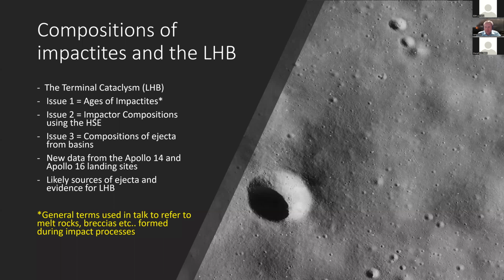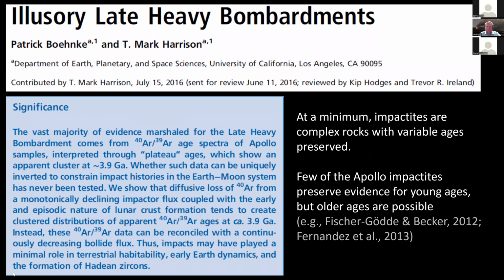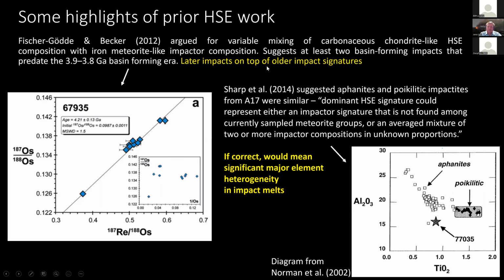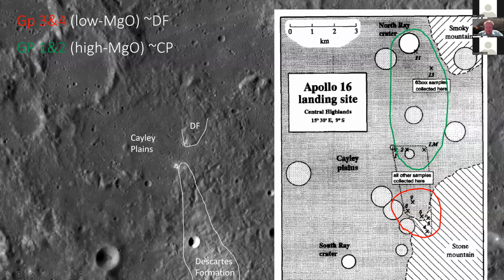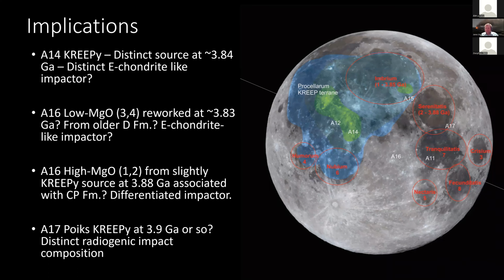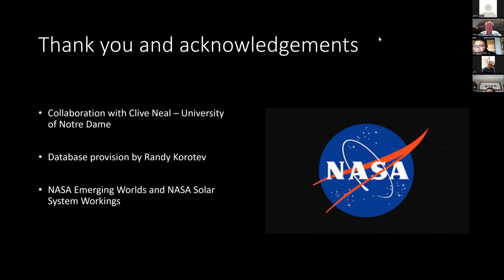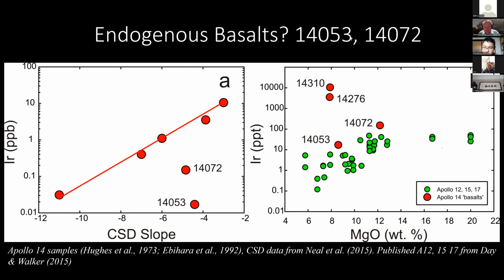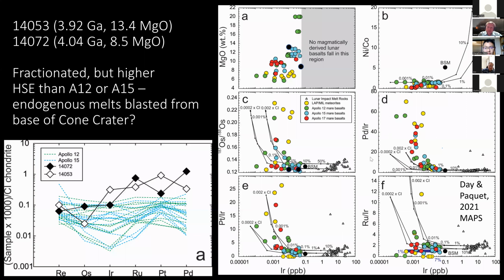Feb 9,2022_James Day(UC San Diego)-Implications of impact melt compositions